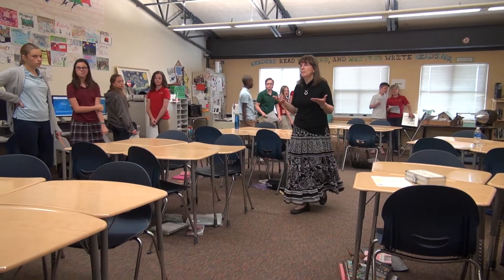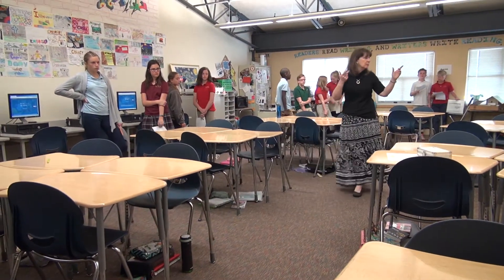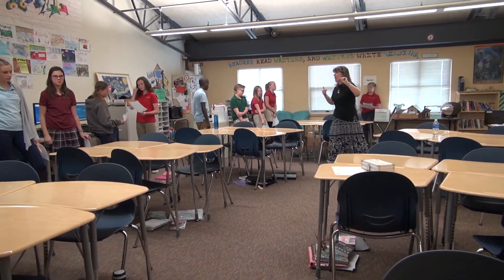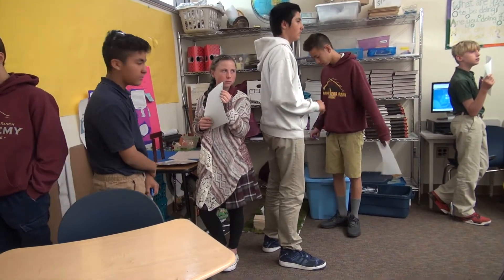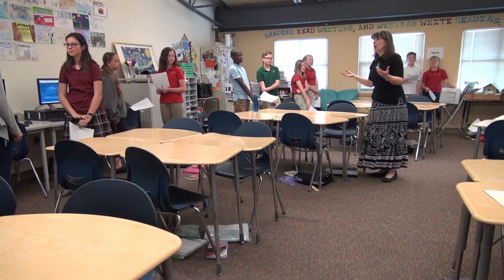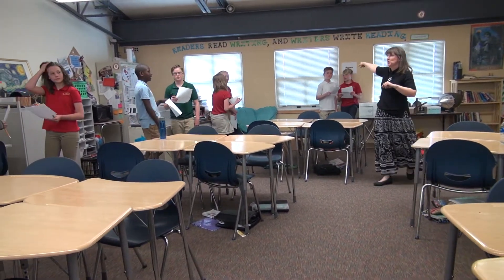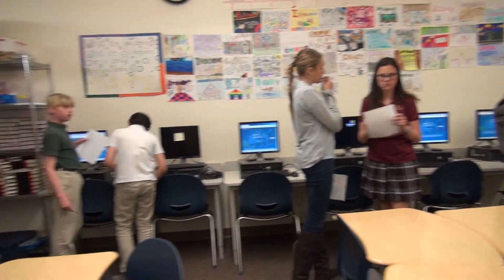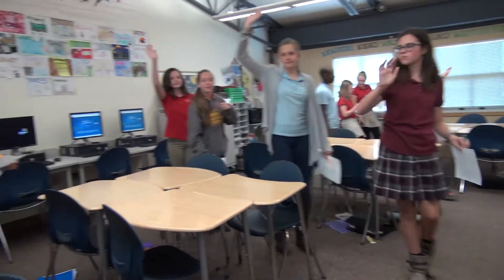Tammy Montel, Teacher - Banning Lewis Ranch Academy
“I just love it when the kids are so enthusiastic about what they're learning, and their eyes light up,” says Tammy Montel, seventh-grade language arts teacher, at Banning Lewis Ranch Academy.

Montel grew up in Illinois and Indiana, graduating from Northwestern High School in Kokomo, Indiana in the Northwestern School Corporation. She earned her bachelor’s degree in telecommunications from Indiana University Bloomington. After working in radio and television for several years, she joined the staff at Banning Lewis Ranch Academy in 2012.

In her free time, Montel enjoys spending time with her family, reading, and traveling.